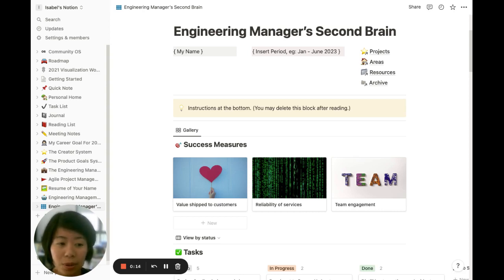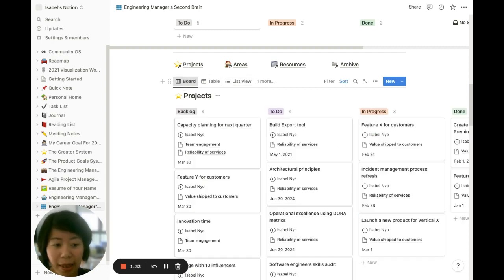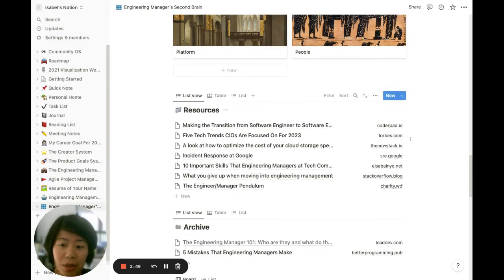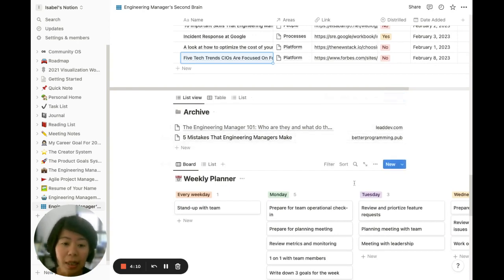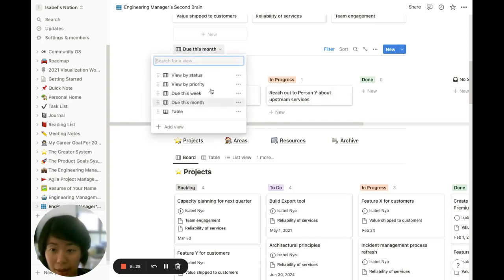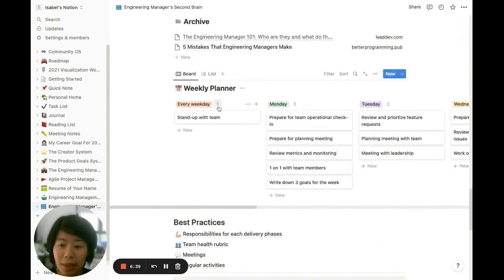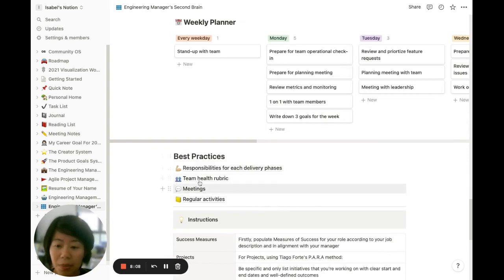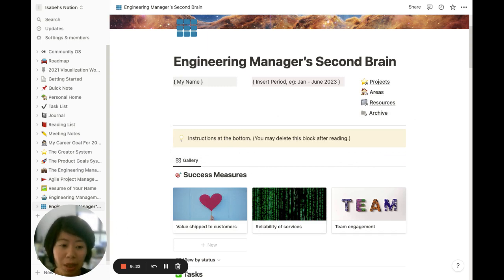Engineering Manager’s Second Brain - Improve your effectiveness and performance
Here is a demo of my engineering manager's second brain that I've created in Notion. The concept of second brain is inspired by Tiago Forte's popular book, Building a Second Brain.

Having a second brain is essential for modern engineering managers as it allows you to better manage their workload, prioritize tasks, keep track of important details and share knowledge with your team. By creating a centralized system for capturing, organizing, and leveraging knowledge, engineering managers can make better decisions, plan their work more effectively, priortize what matters for their people, product and platform, and improve the overall performance of their team.

Until that time when you can ask ChatGPT to tell you exactly what you need to know or do, a second brain system is going to be a helpful guide, stress reliever and wise mentor for engineering managers.